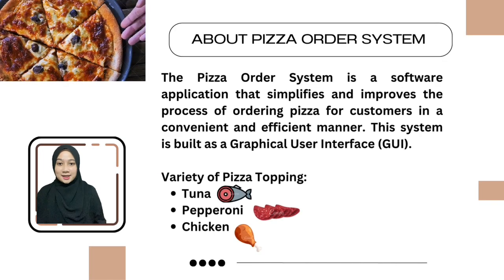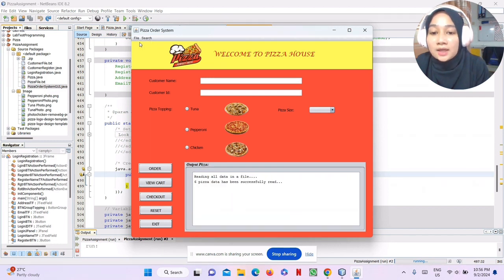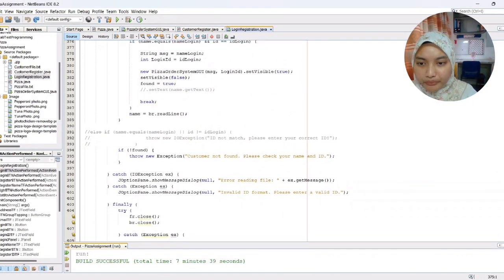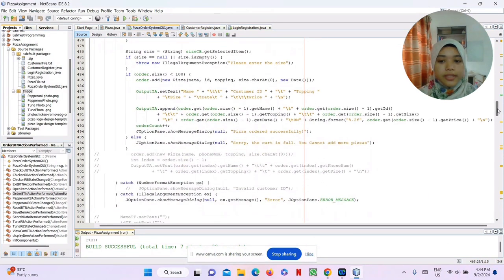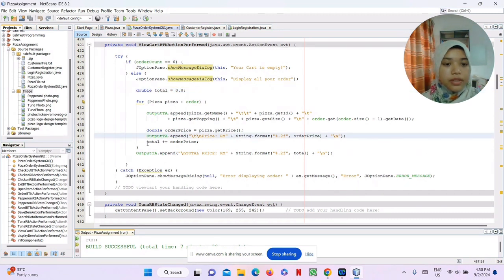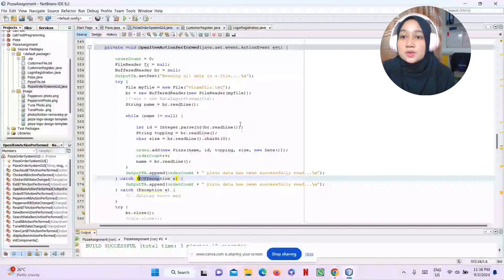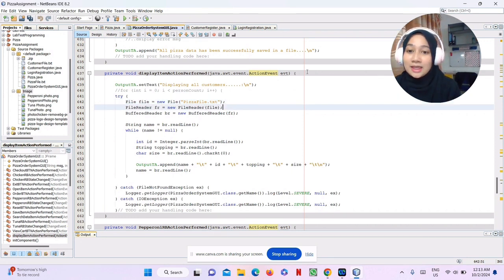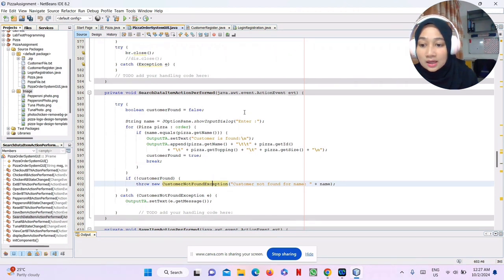STIA 1123 PROGRAMMING II C (GROUP PROJECT ) : PIZZA ORDER SYSTEM GUI